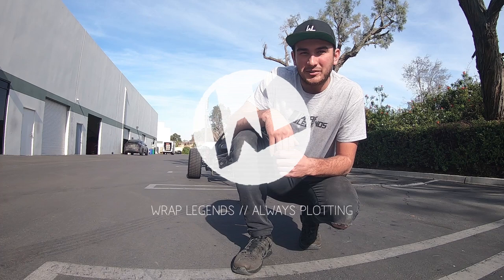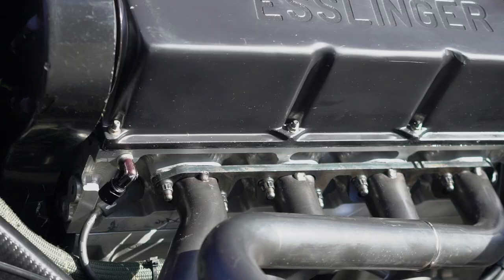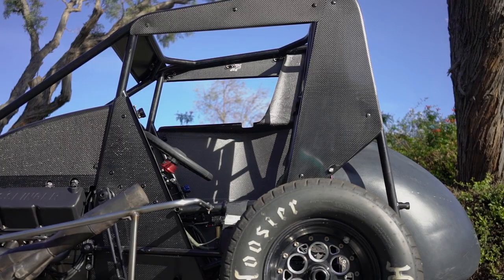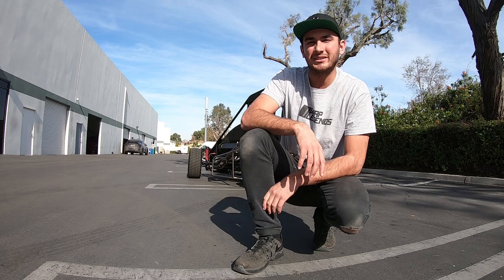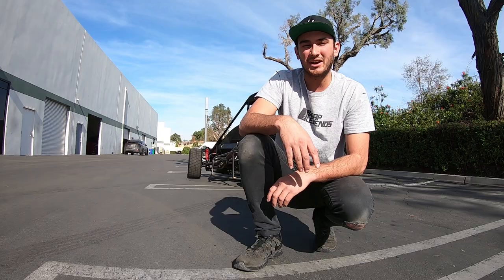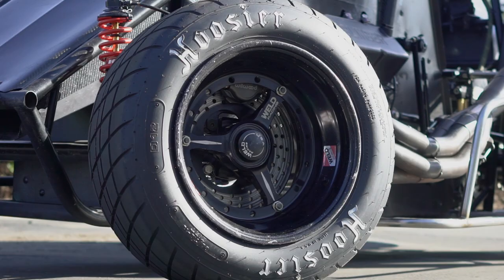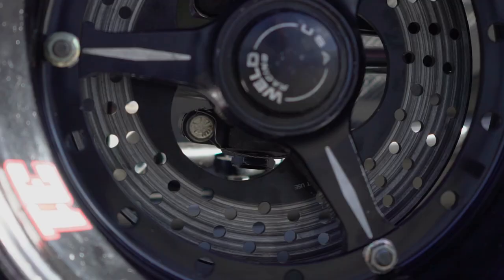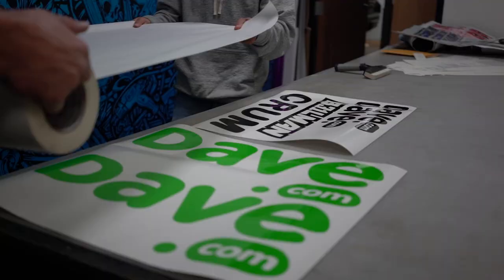Dave.com Midget Sprint Car Livery Install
B31LMAN Motorsports hit us up to install their new BLACKBEARD LTD design.